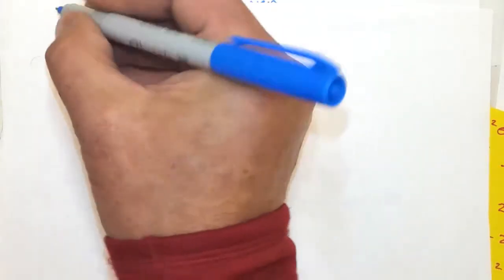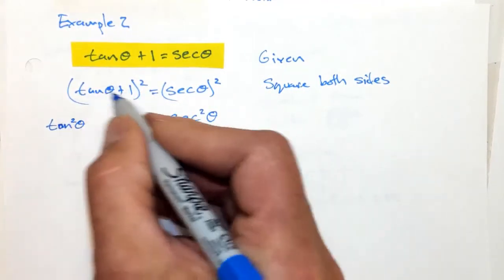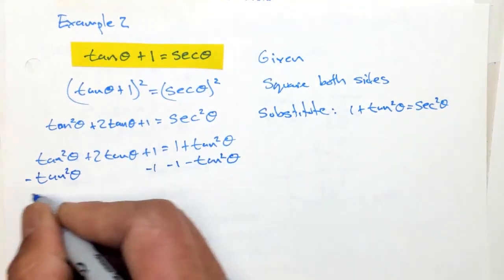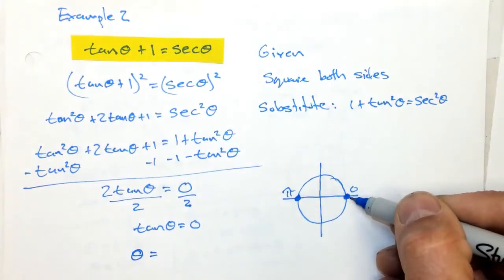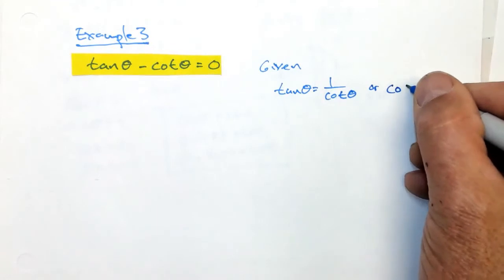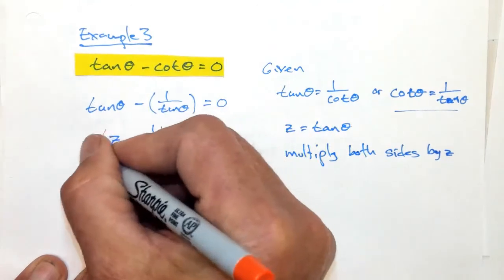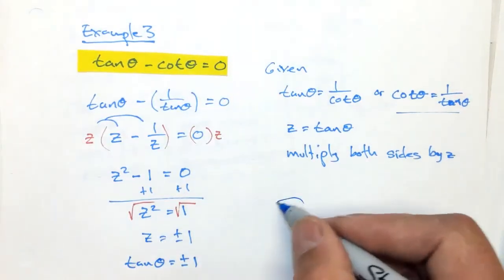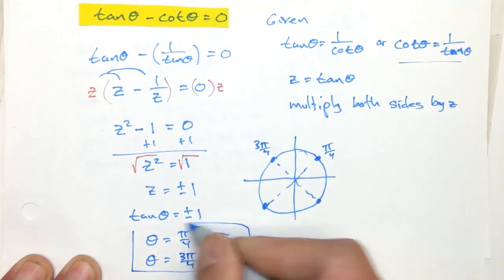Pcalc 7 5B Pt2